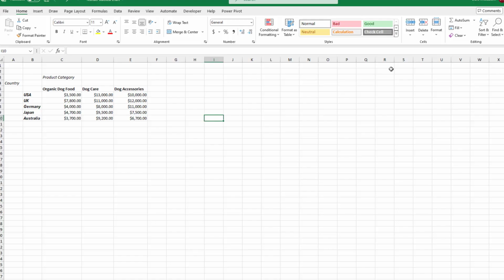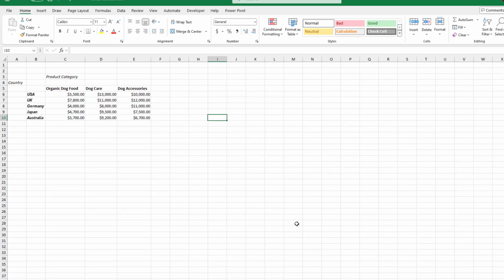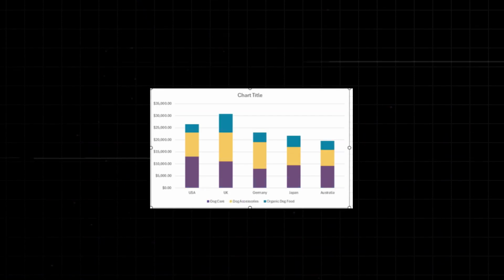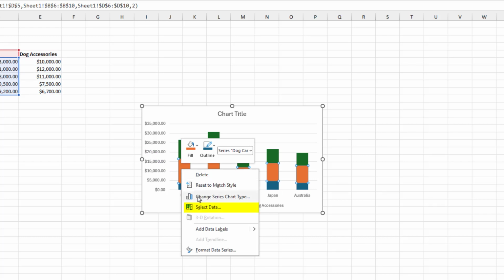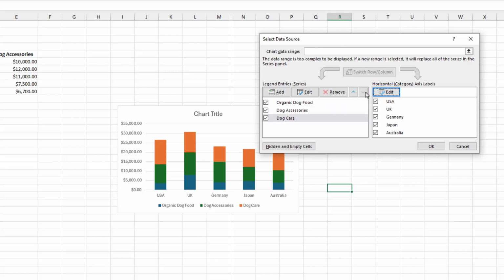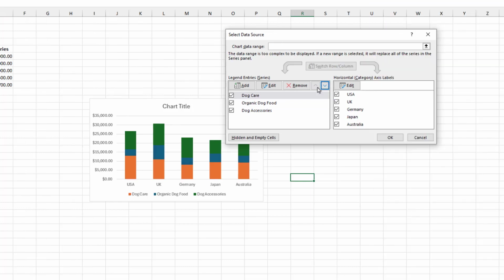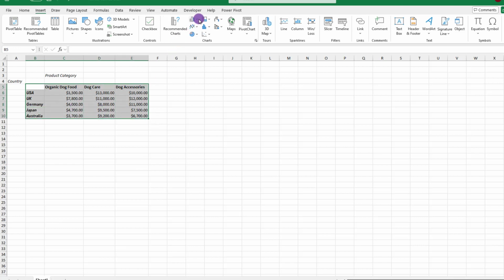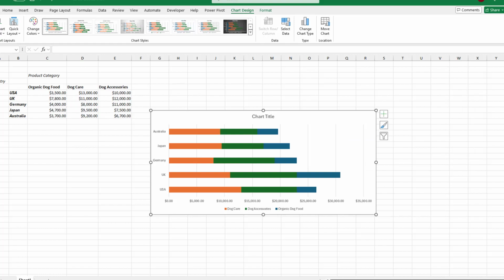Change the Order of Bar Graph Chart Categories in Excel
Ok, so the boss asked you to create a stacked bar graph, but wants you to change the order of the bars because they look sloppy.  😲

This video will show you how to change the order of the bars (categories) in your stacked bar excel chart

📢* FREE RESOURCES*

Thanks,
Professor Cubs